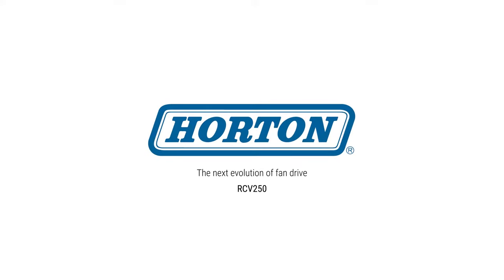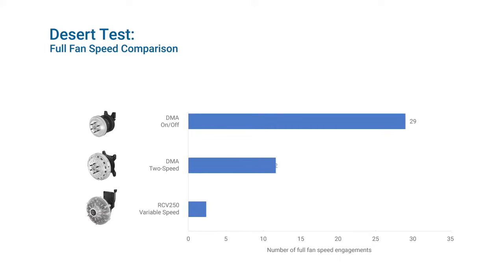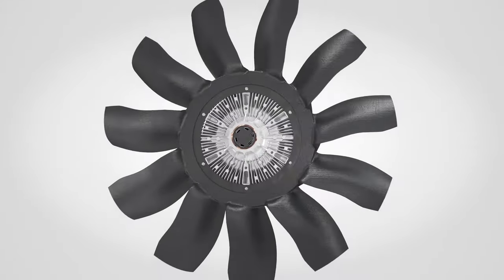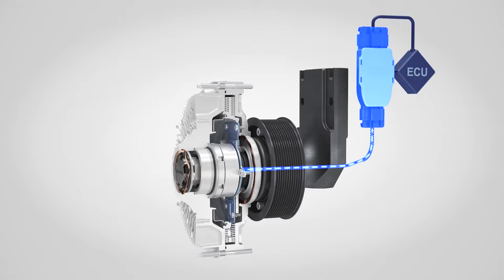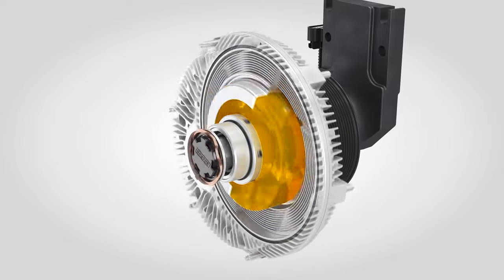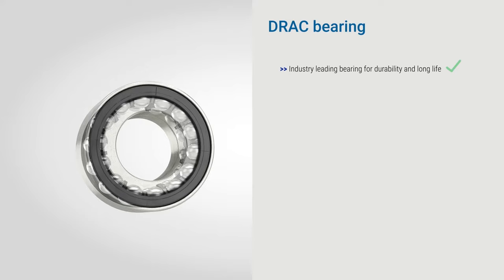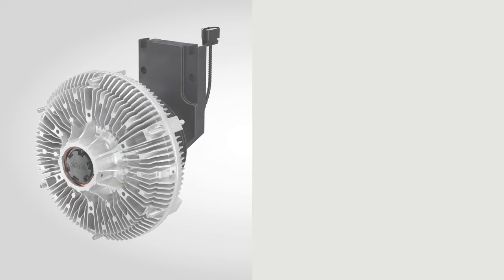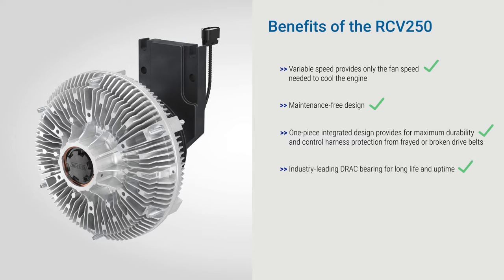Horton RCV250 Drive Animation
Featuring Horton's RCV250 fan drive that can be applied in a variety of on and off-highway applications.